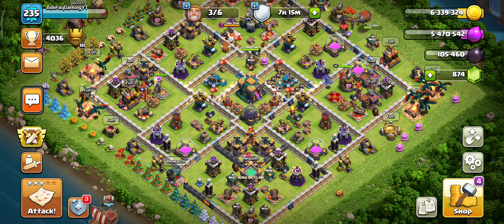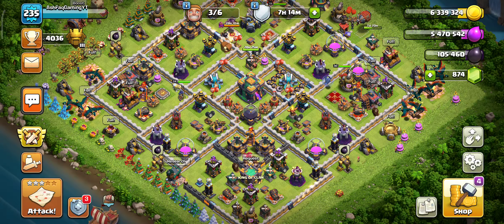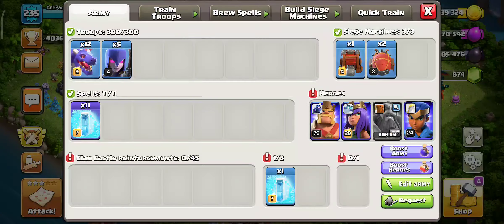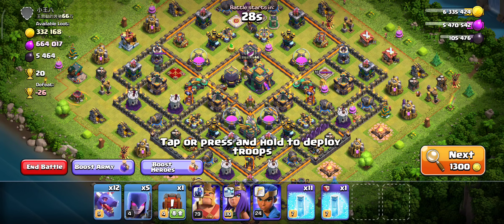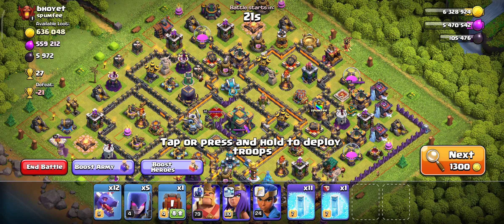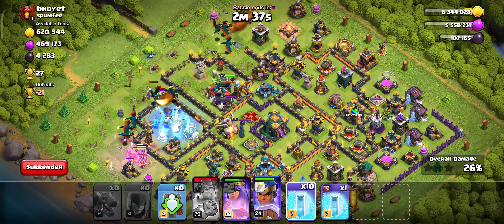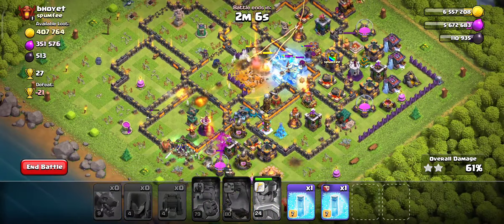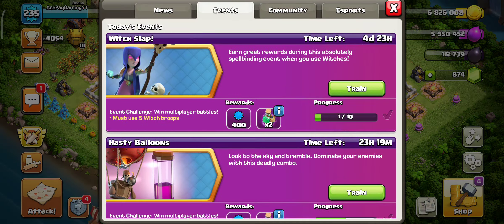How To Complete Witch Slap Event In COC | New Event | Clash of Clans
Do watch

It means a lot for me